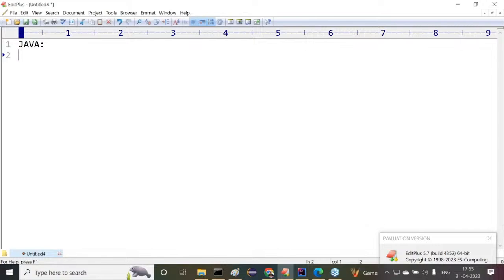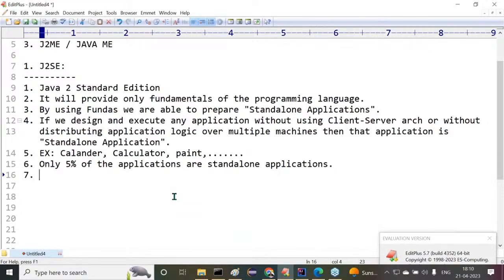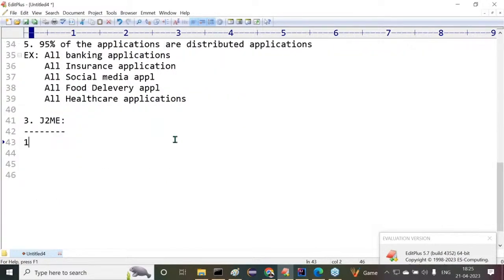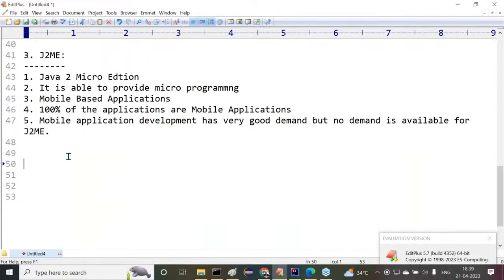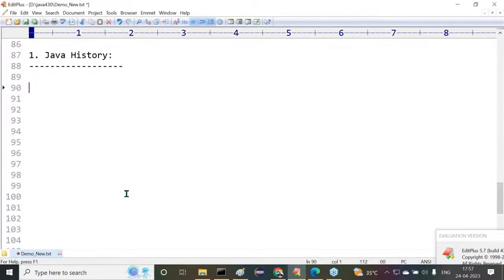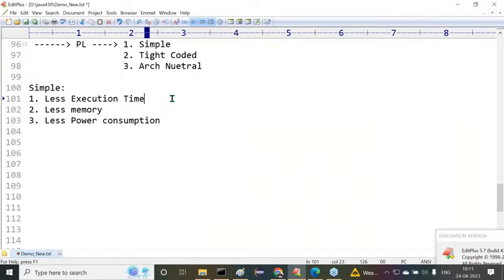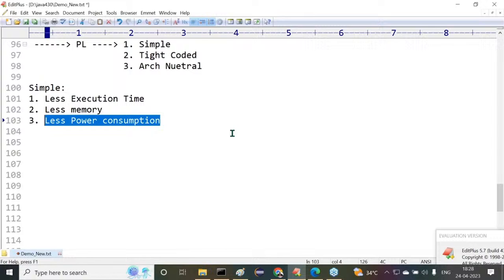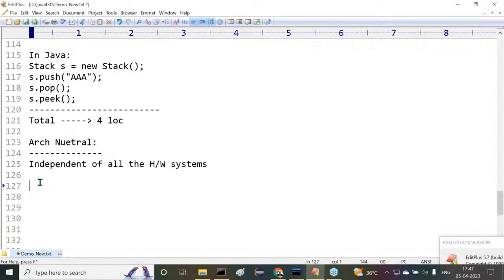Full Stack Java Package tutorials by Mr. Nagoor Babu Sir